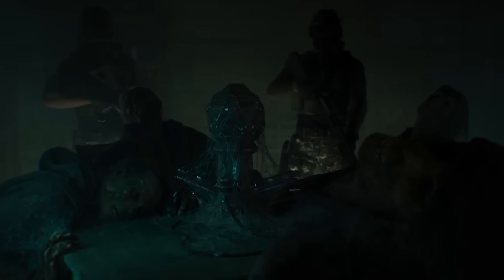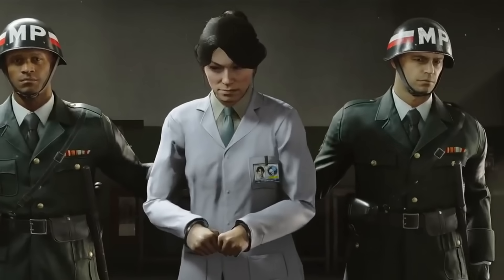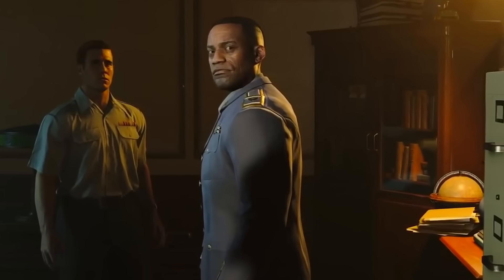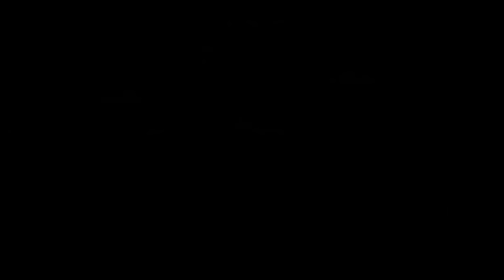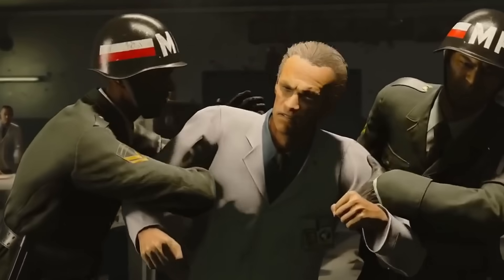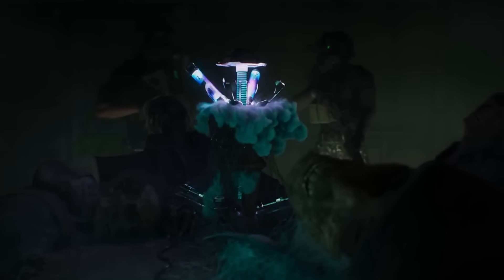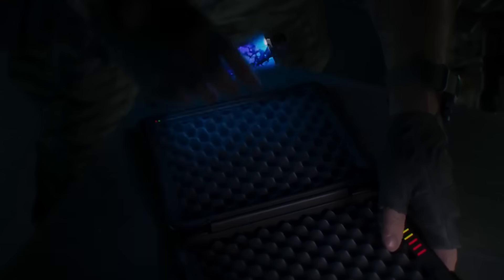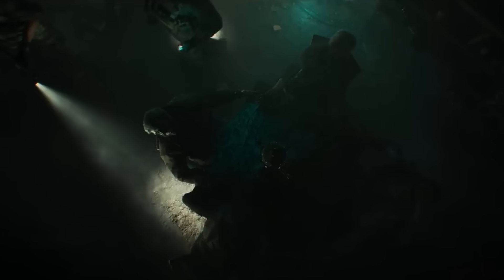WEAVER & The CREW Killed Themselves! RICHTOFEN'S NEW PLAN (Modern Warfare 3 Zombies Storyline)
The Modern Warfare 3 Zombies Storyline Explained (MW3 ZOMBIES)

The MW3 Zombies Storyline Explained! WEAVER & The CREW Killed Themselves (Modern Warfare 3 Zombies)
The Modern Warfare 3 Zombies Storyline Explained! WEAVER & The CREW Killed Themselves (MW3 Zombies)